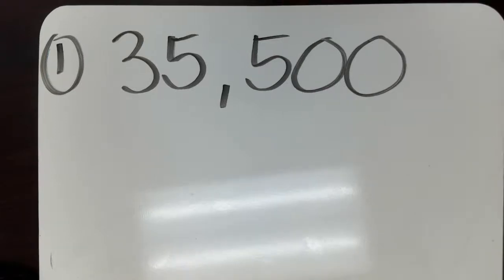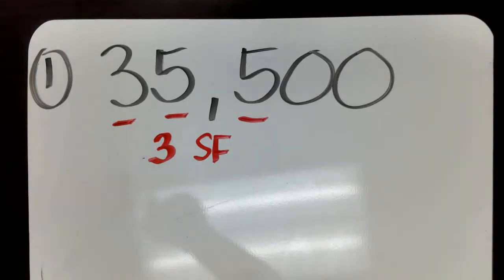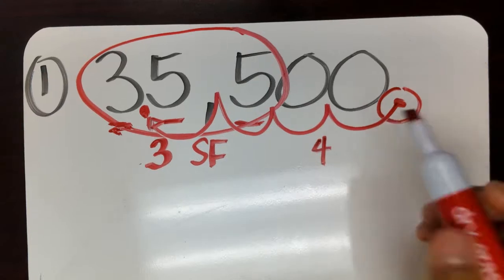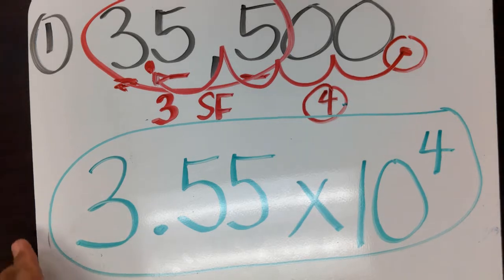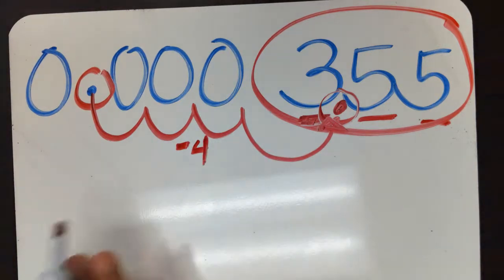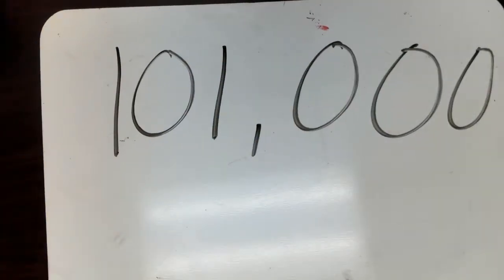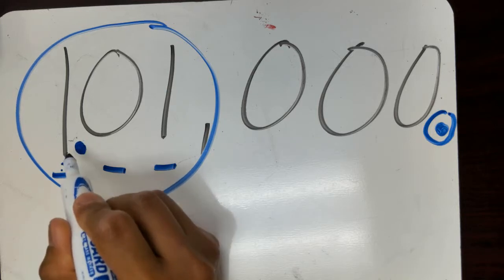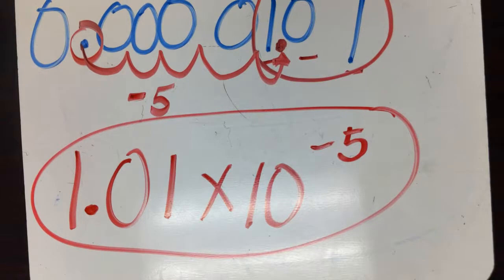The Basics of Writing Scientific Notation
Scientific notation is a method of condensing very large and very small  numbers. It has a format of N x 10^b where N is a number between 1 and 10. The exponent b can either be negative or positive depending on the value of the measurement. In this tutorial video, I will be explaining 4 examples on how to write scientific notation.